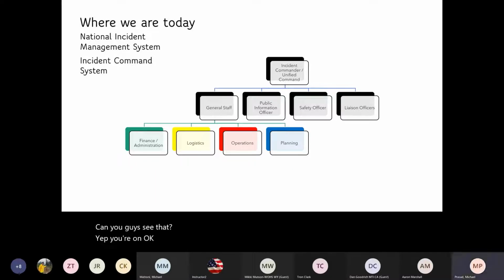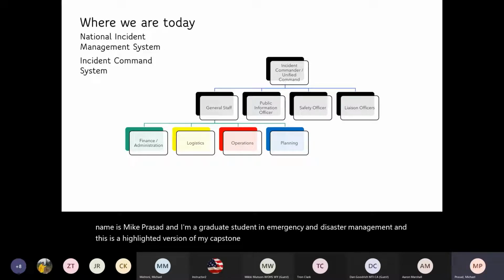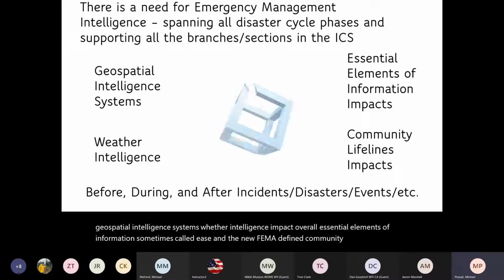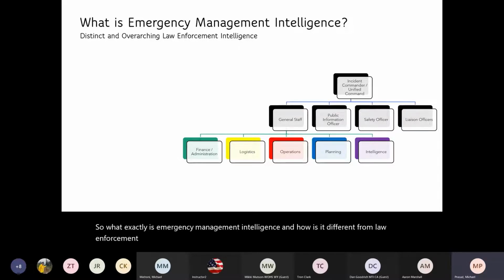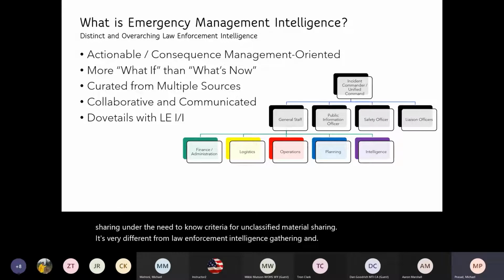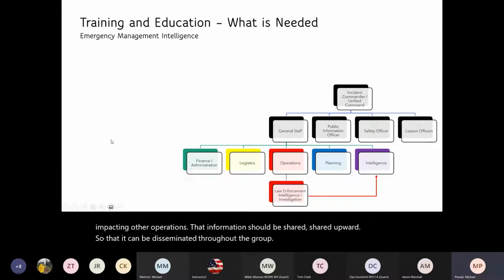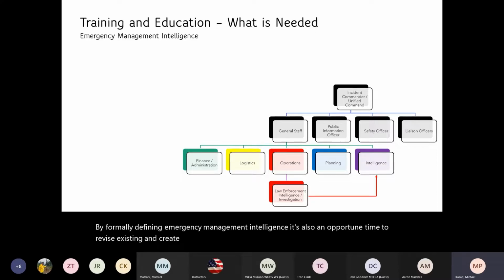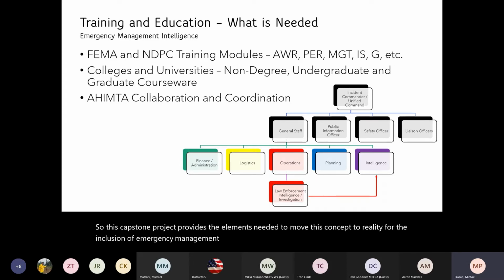SSGS696 Prasad Rough Draft Long Version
This is a rough draft video of the introduction of Emergency Management Intelligence, as a concept. In the National Incident Management System (NIMS), there is a construct for the Incident Command System (ICS), which includes an option for Intelligence & Investigation (I/I). This feature can be included in a number of places within the ICS organizational structure, but NIMS does not specify exactly where, nor is there currently any training associated with I/I from the Federal Emergency Management Agency (FEMA).

Introducing Emergency Management Intelligence, as an overarching aspect above I/I - to include other types of Intelligence needed by command and control for disasters, emergencies, incidents, etc. - domestic emergencies of all hazard types - and not military or pure law enforcement operations, is what this new paradigm proposes.